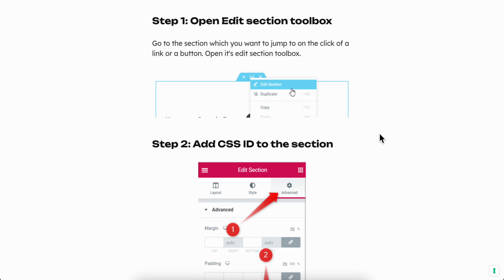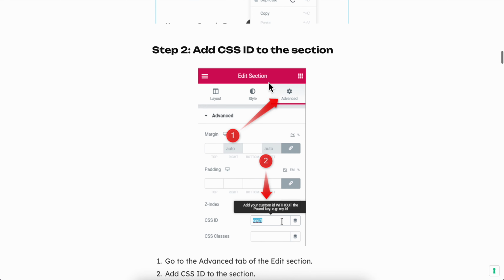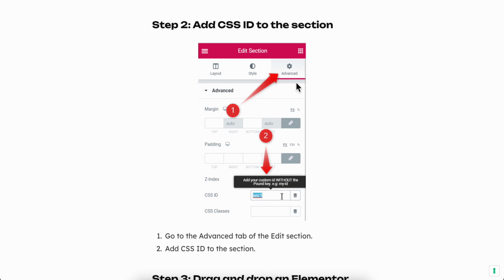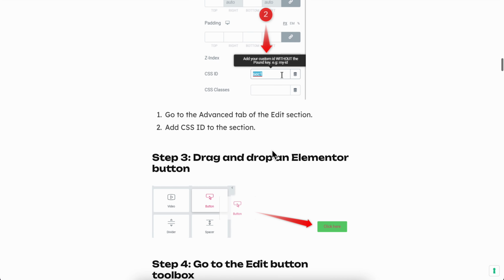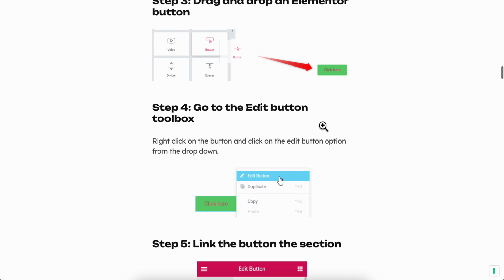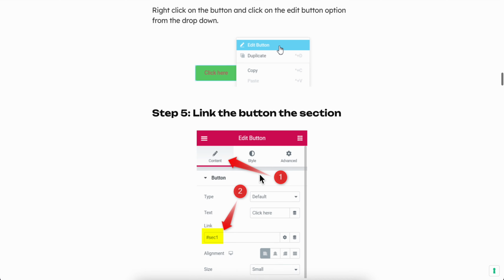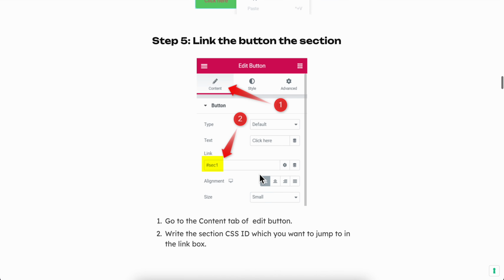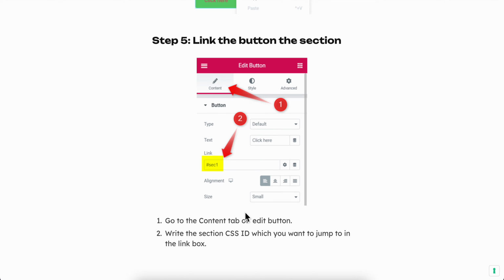HOW TO LINK TO SECTION ON PAGE IN ELEMENTOR (2026)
HOW TO LINK TO SECTION ON PAGE IN ELEMENTOR

In this video we show you HOW TO LINK TO SECTION ON PAGE IN ELEMENTOR. If you want to know HOW TO LINK TO SECTION ON PAGE IN ELEMENTOR then this is the perfect tutorial for you.